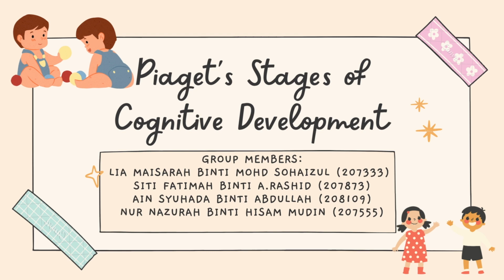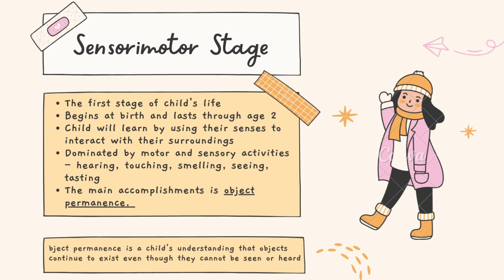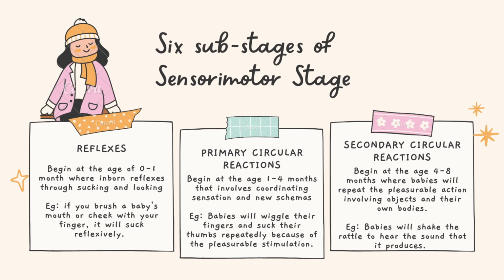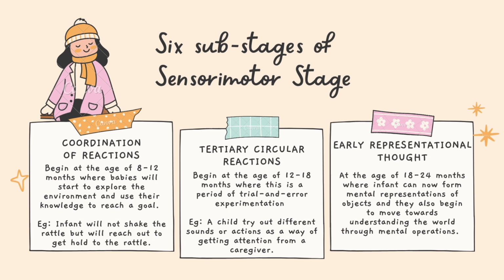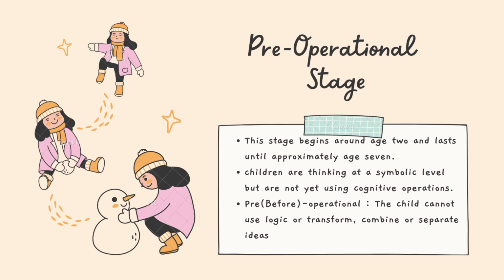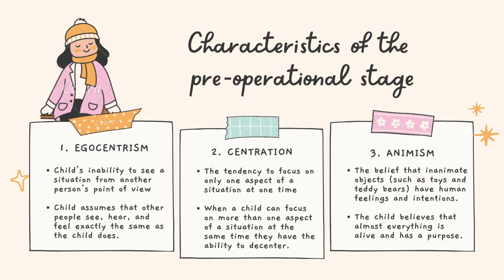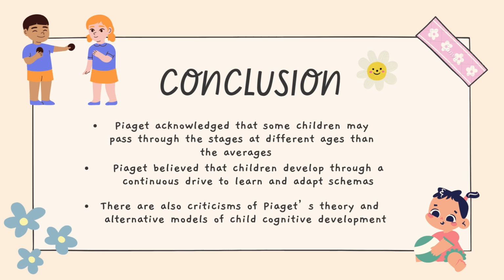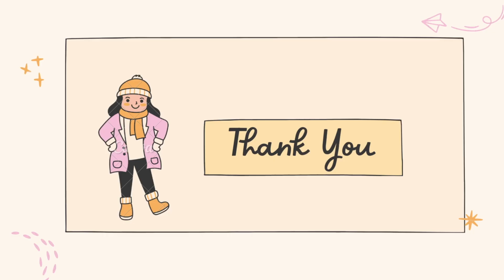PIAGET STAGES OF COGNITIVE DEVELOPMENT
Assalamualaikum and greetings to our lecturer, Dr. Aini Marina Ma'arof and fellow friends.

Today we are presenting about Piaget Stages of Cognitive Development.

Here are our group members;
Lia Maisarah Binti Mohd Sohaizul (207333)
Siti Fatimah Binti A.Rashid (207873)
Ain Syuhada Binti Abdullah (208109)
Nur Nazurah Binti Hisam Mudin (207555)

That's all from us. Thank you.